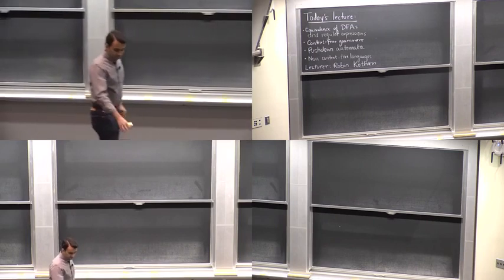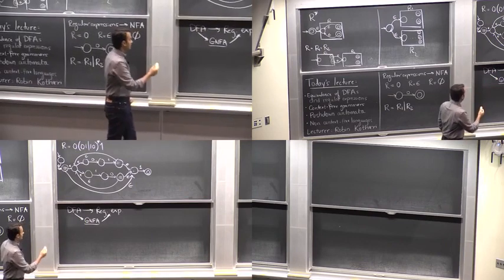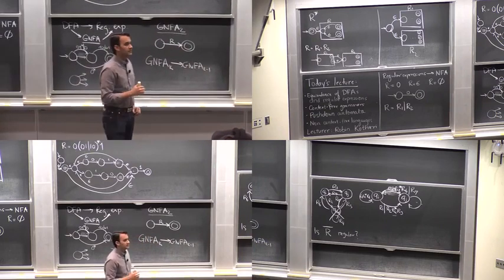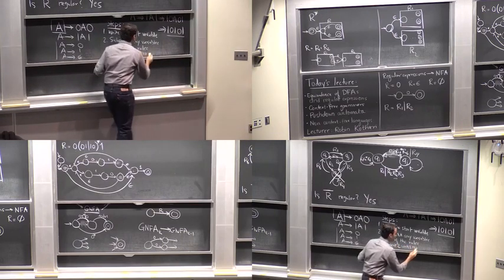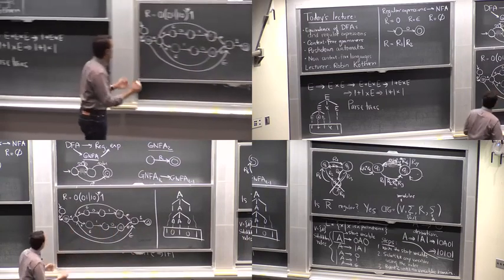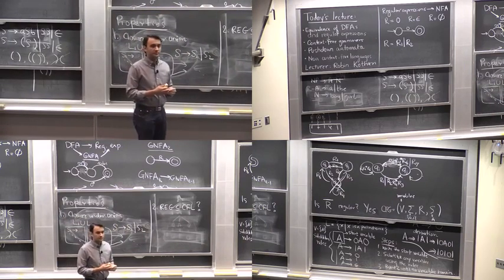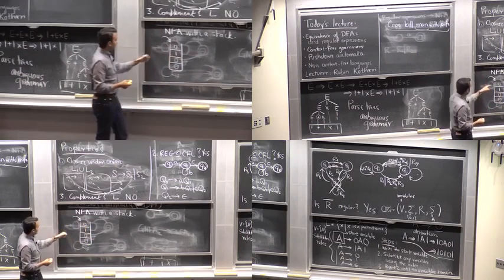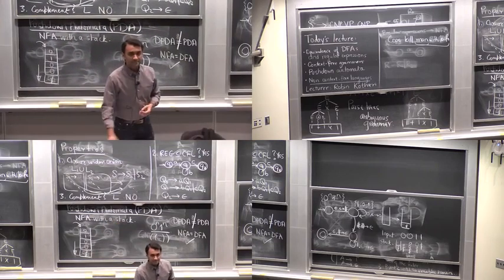2015 SP MIT 6 045／18 400 Automata, Computability and Complexity 自动机、可计算性理论和复杂度 p04 04 feb19 BV18o4y